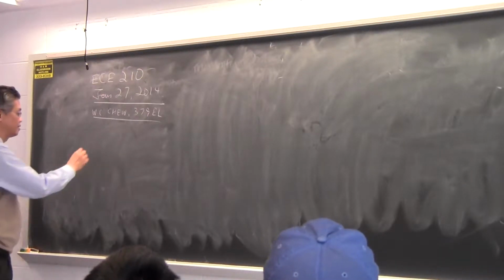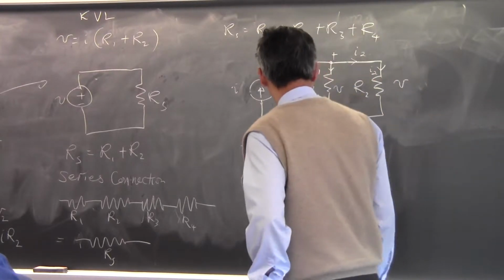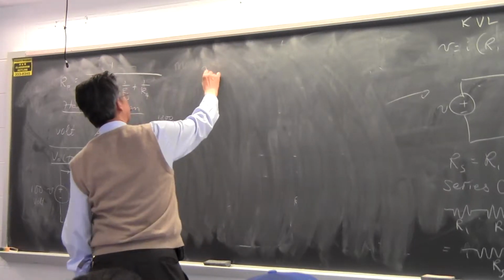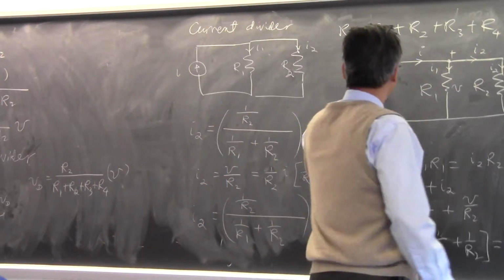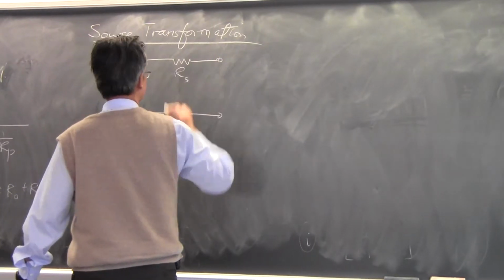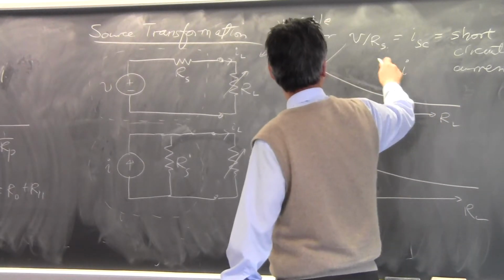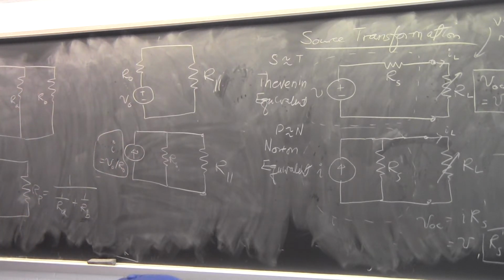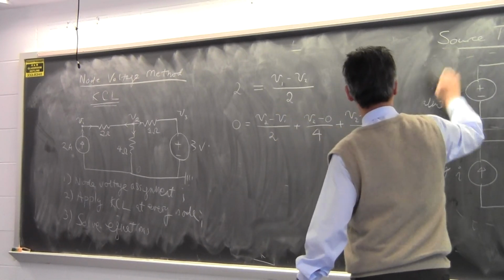UIUC ECE 210 4-1